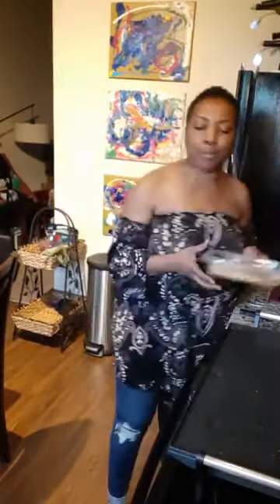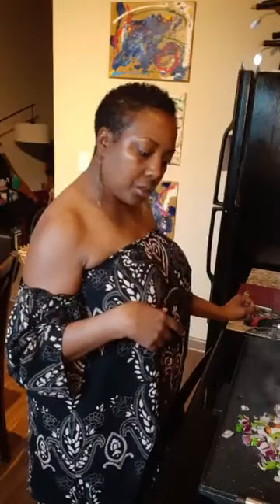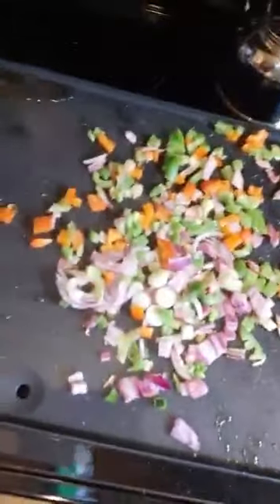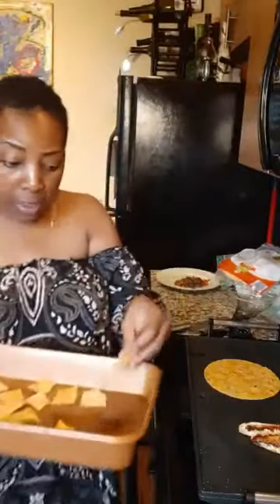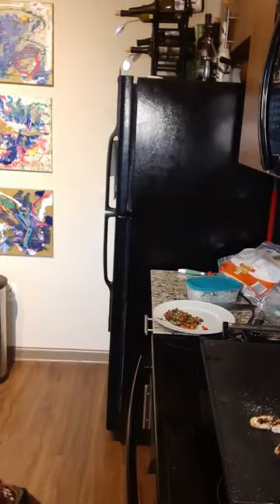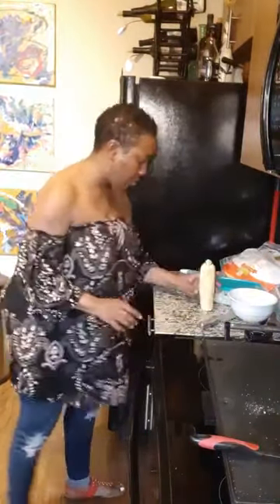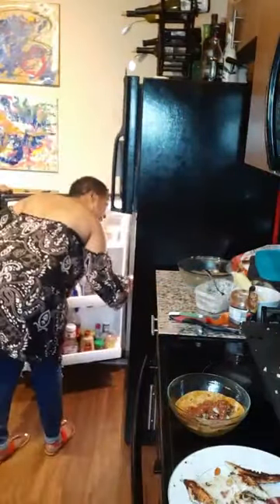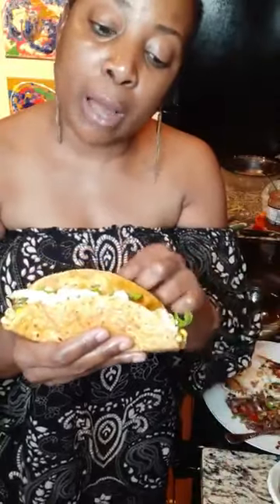Fish Taco Ep. 3 2019